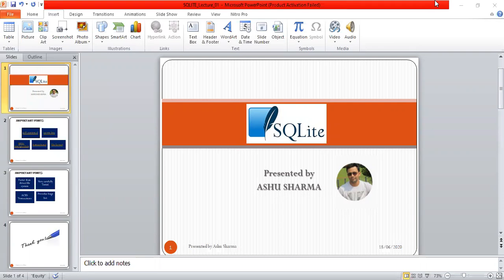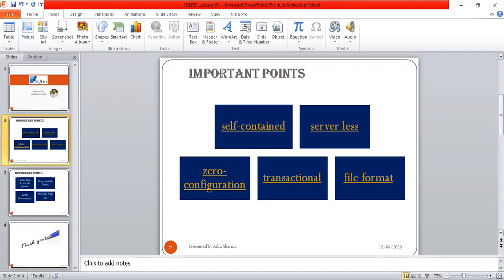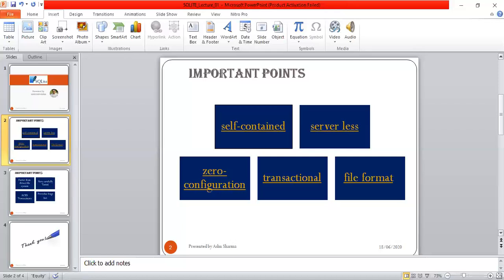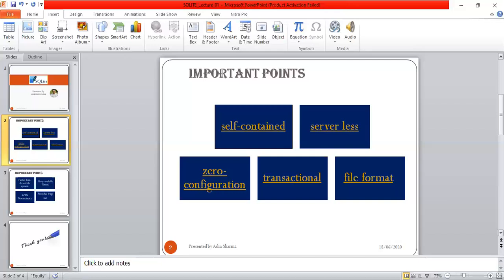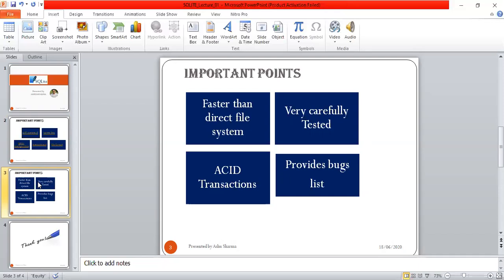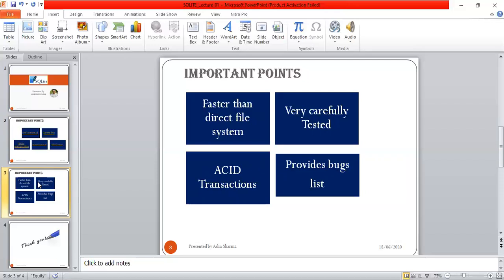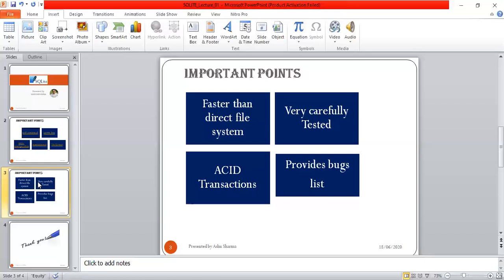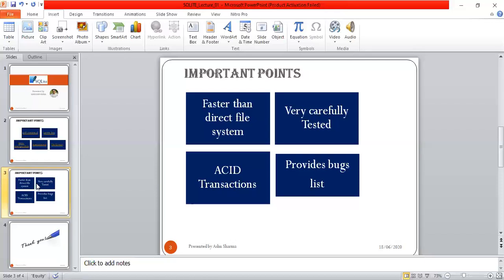SQLite Lecture 1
In this session , I have covered SQLite features.